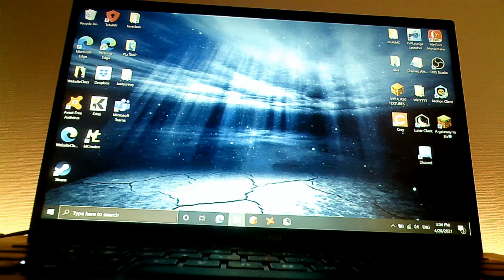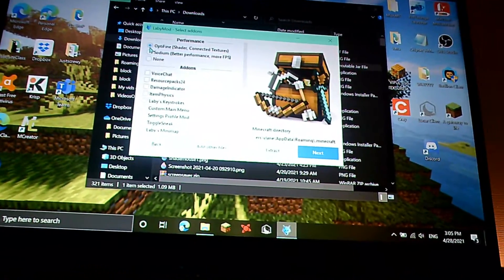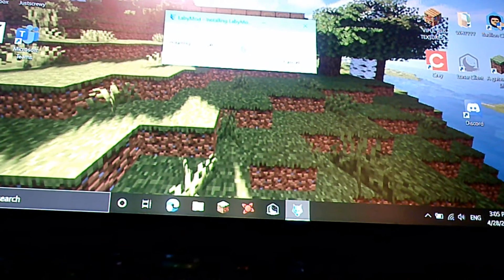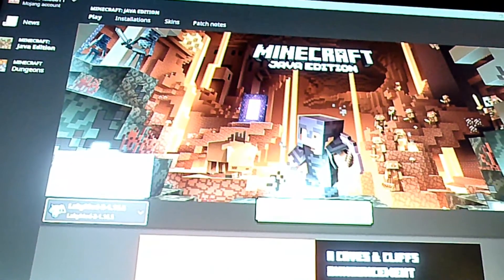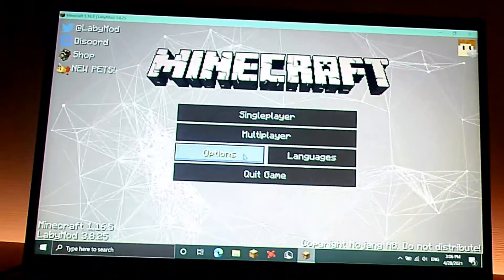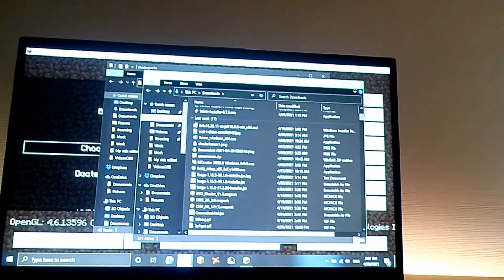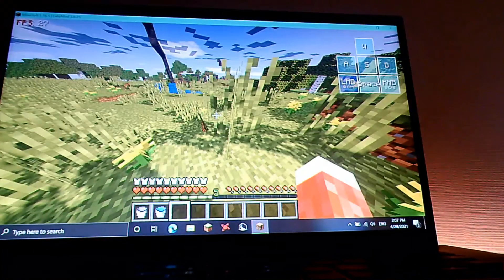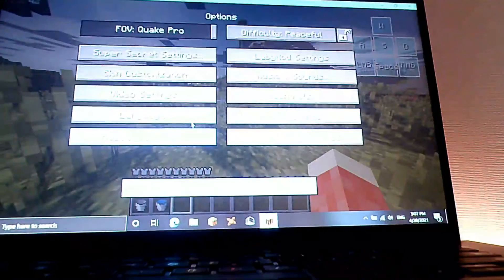How to get shaders on Labymod 1.16.5!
Sorry for the webcam view